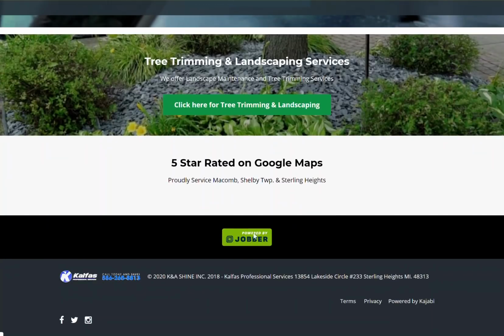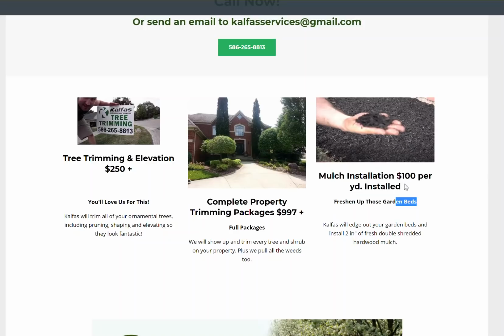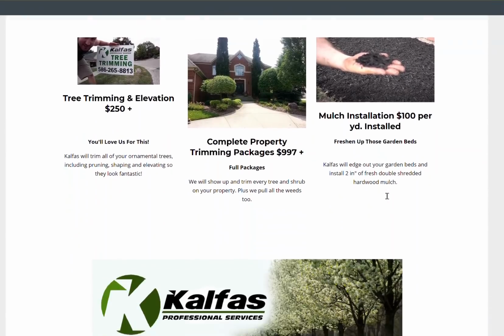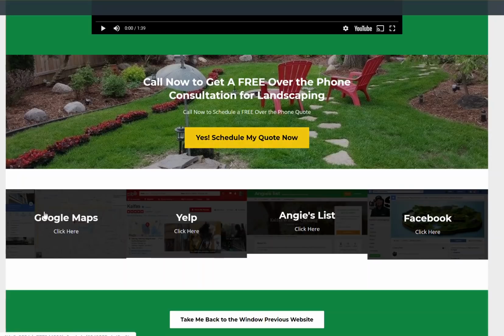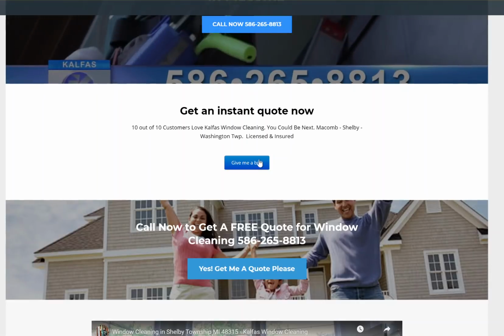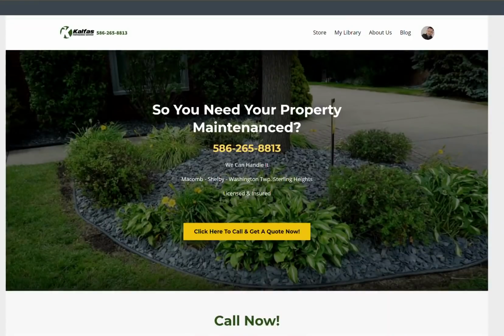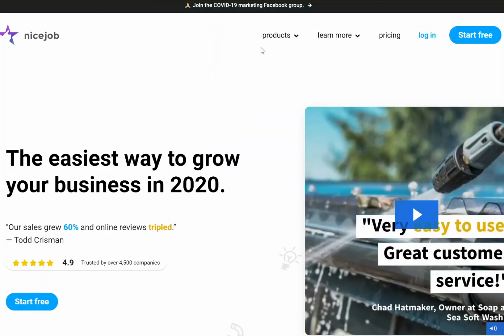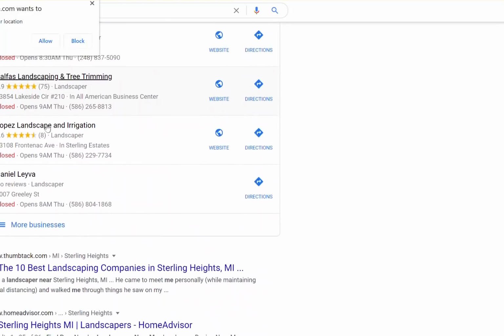Why You Should Show Pricing on Your Website and Marketing | Lawn Maintenance & Landscaping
Why You Should Put Prices on Your Window Cleaning Website? | Plus Get More 5 Star Reviews on Google

Kajabi Funnel Software I Use to Build My Websites

-- GET MY BOOK HERE
How to make $500 a day Cleaning Windows

📕Buy My Paperback Book
(Amazon - paid link)

-- MORE CLEANING TOOLS
Window Washing Starter kit
(Amazon - paid link)

How to Start a Window Cleaning Business
Get this One Free Strategy to
Sell Jobs Fast Now

Get How to Make $500 a Day Cleaning Windows (Paperback Copy Book)
(Amazon - paid link)

Starting and running a small business is extremely challenging.

Trust me I know.

There are times when we are so stressed out that we feel paralyzed.

If your trying to make more money in the window cleaning game.

Or your frustrated and don't understand why anyone would even consider paying to have their windows cleaned.

I know how you feel. Still today I have to pass on jobs because the price is too low.

I believe my new book cuts through a lot of the clutter and really explains the misconceptions about the window cleaning business.

If you get a copy sent to your house
Please post a picture on Facebook and leave a positive review on Amazon.

So much for pursuing your dreams for your family and yourself.

I believe and you and thanks for believing in me.

Get How to Make $500 a Day Cleaning Window (On Paperback)
By Keith Kalfas

if you click on one and purchase something I may receive a small percentage of the revenue.